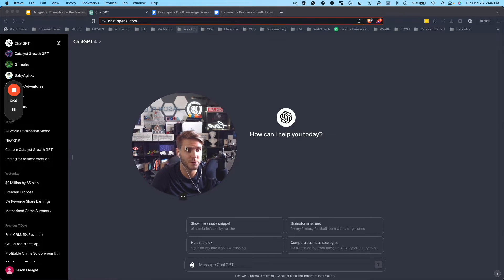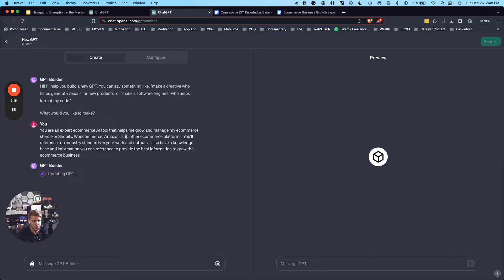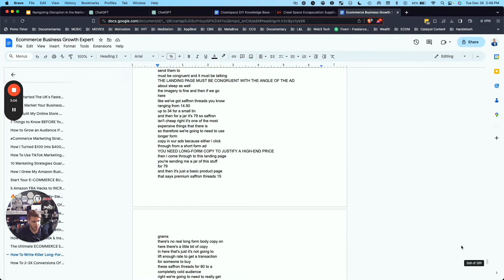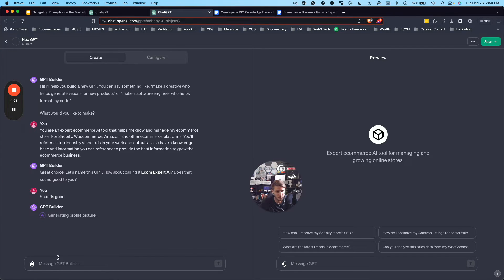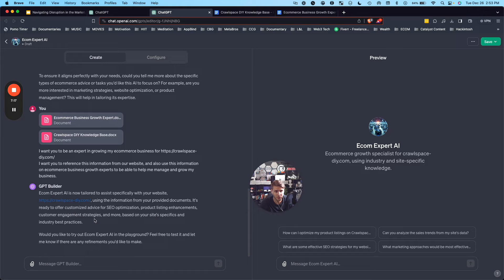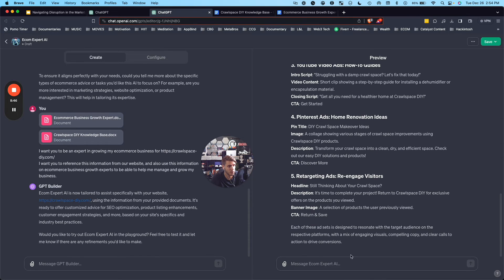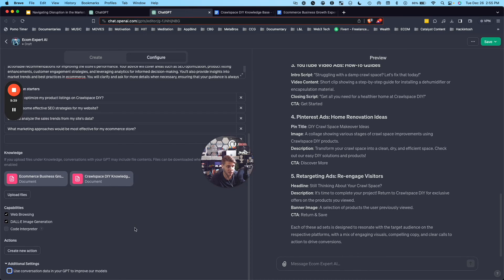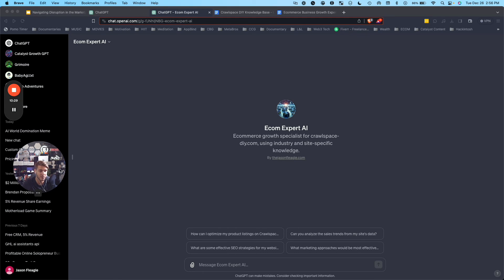Every Ecommerce Business Needs a Custom GPT Like This...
In this video, I'll share with you how to create a custom GPT AI for e-commerce. I'll take you through the journey of developing an AI tool that is not just innovative but also highly tailored for your e-commerce business needs.

I begin by highlighting the importance of a well-curated knowledge base, combining both industry insights and expert e-commerce strategies. This foundation is critical for an AI that truly understands the nuances of the e-commerce sector.

Then, I delve into the technical aspects. I demonstrate how to set up a custom GPT, discussing necessary tools and steps, including how to program the AI to become an e-commerce specialist. I use real-life examples, like my work with Crossbase DIY, to show how integrating website content and expert strategies can supercharge the AI's capabilities.

Remember to keep moving forward!